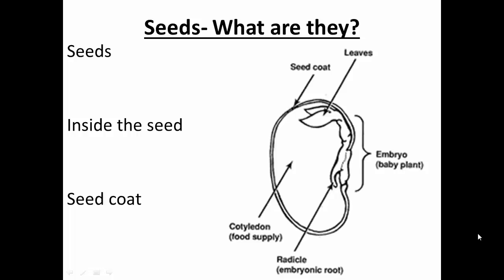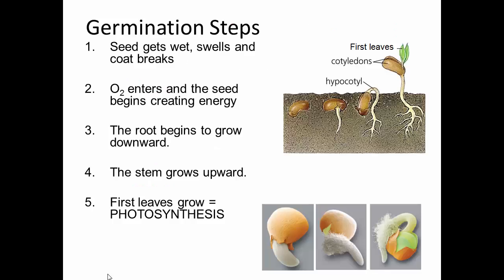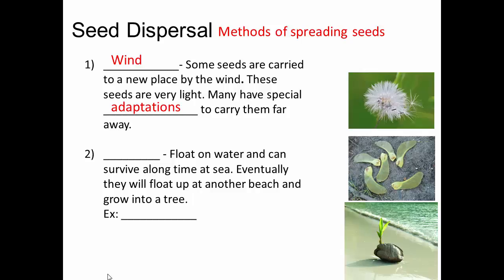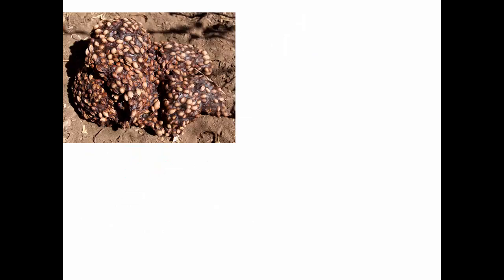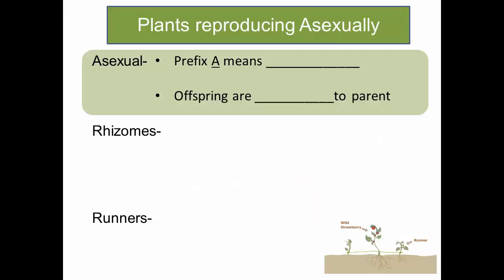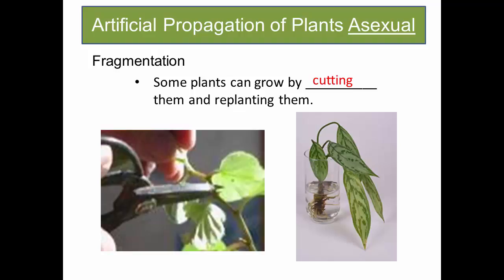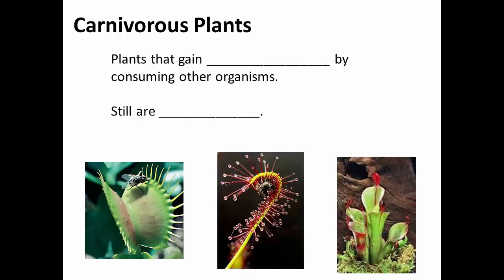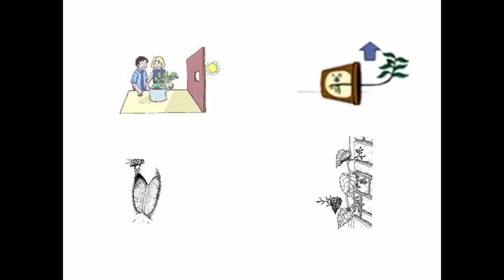SCI7 - Seed Dispersal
In this video we review pollination, seed dispersal and plant reproduction.